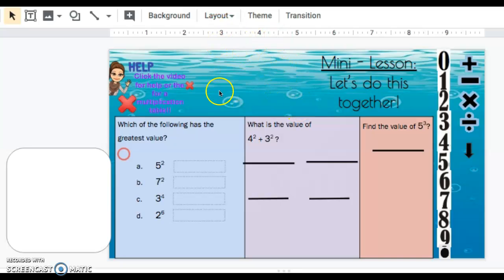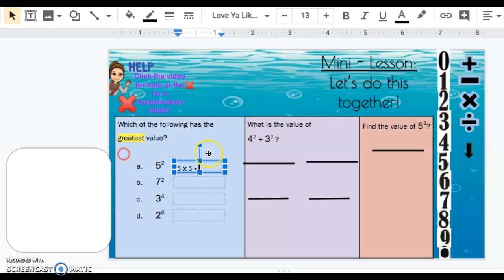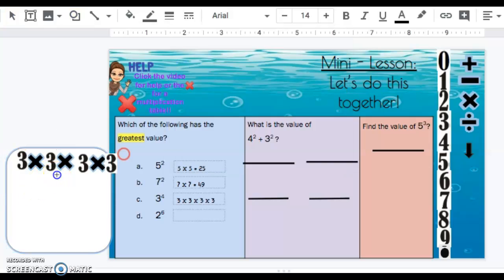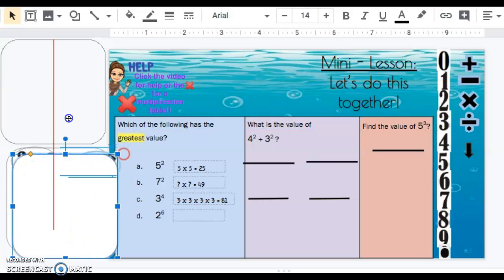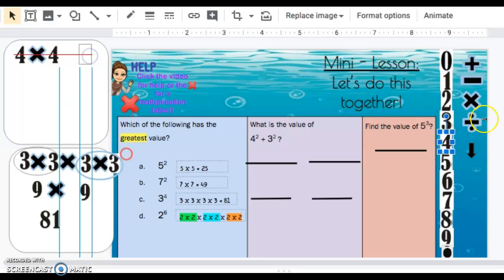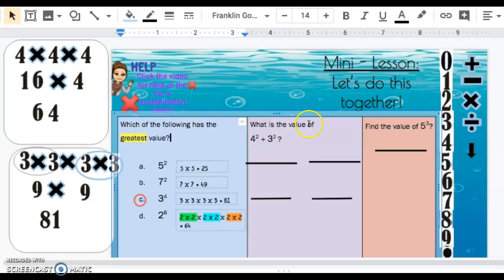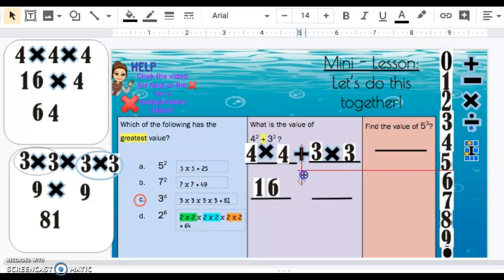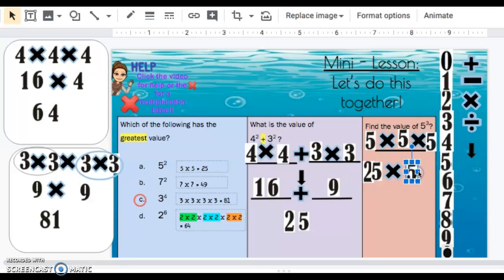evaluate exponents practice